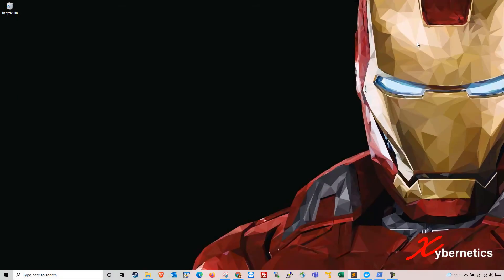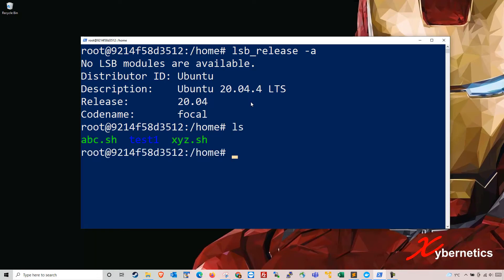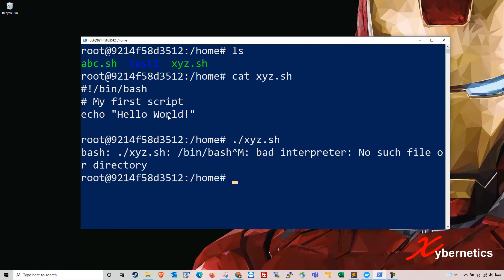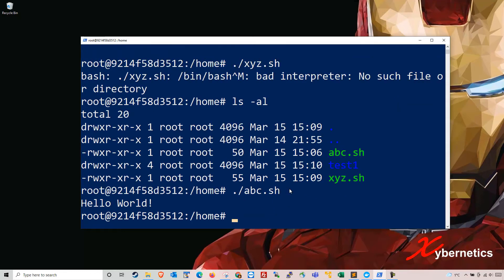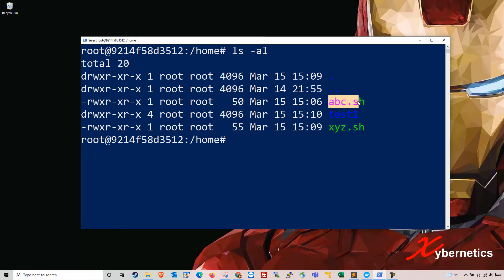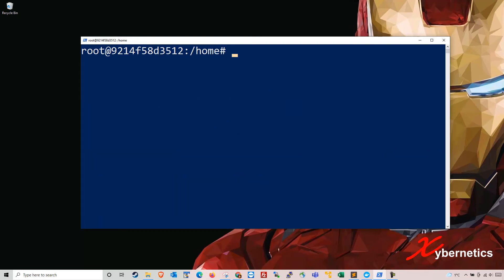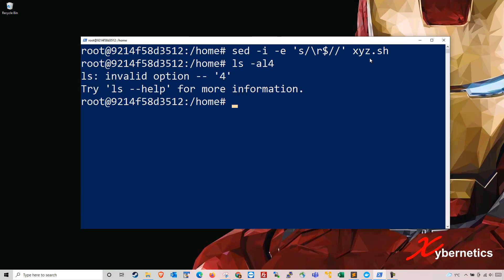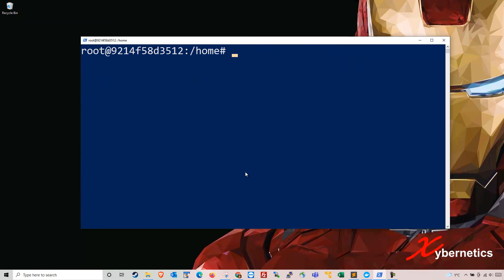Resolve Bash Script Bad Interpreter No such File Or Directory Error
Learn how to resolve a Bash script bad interpreter: No such file or directory.
The error generally appears as such.

bash: ./xyz.sh: /bin/bash^M: bad interpreter: No such file or directory

To resolve this run the following command.

sed -i -e 's/\r$//' YOUR_SCRIPT_NAME.sh

SED command in UNIX stands for stream editor and it can perform lots of functions on file like searching, find and replace, insertion or deletion.

Works solution work on php as well.